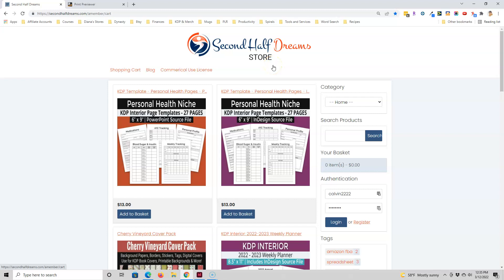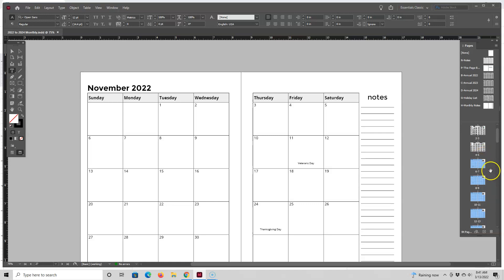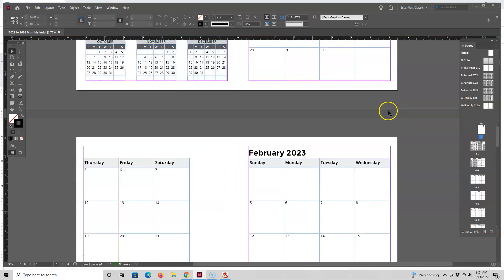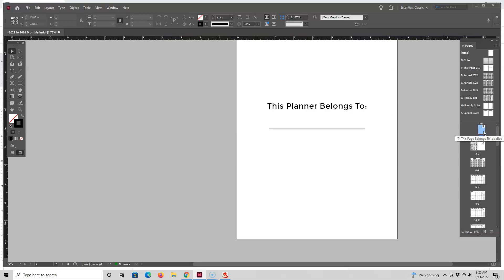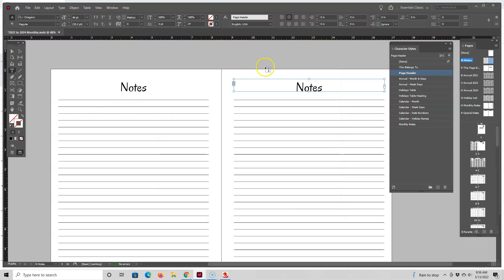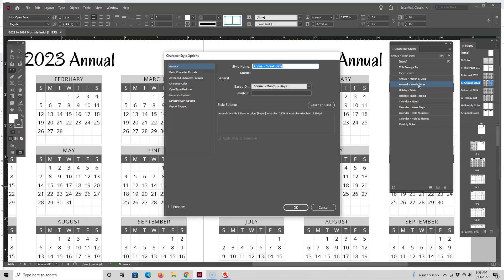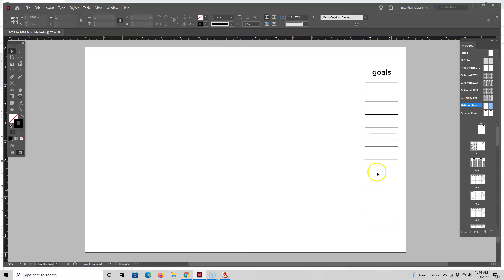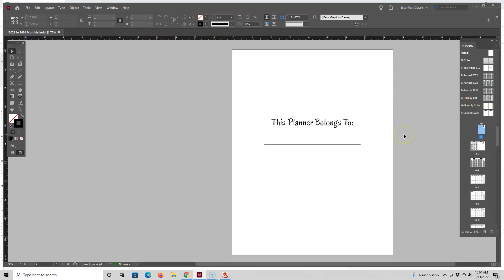InDesign Tutorial | Customizing KDP Monthly Calendar Interior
Grab your FREE 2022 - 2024 KDP Interior that includes the InDesign Source file at the Second Half Dreams Store

This video shows you how to change the 3-year monthly planner to a 2-year planner.

A few time stamps:
1:07 InDesign Tutorial Starts
1:25 Changing from a 3-year to a 2-year planner
2:41 Customizing the Holiday page
7:14 Changing the fonts
9:49 Customizing the annual calendars
13:13 Customizing the monthly calendar panges
15:15 Fixing an error | Why I have matching left and right parent (master) pages